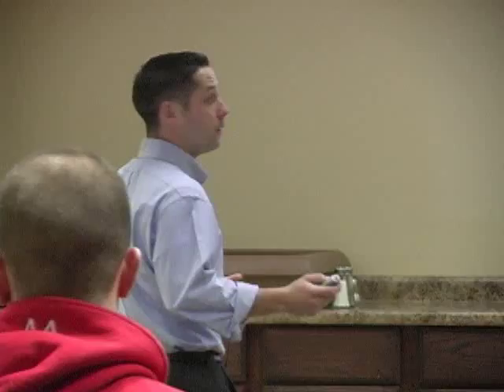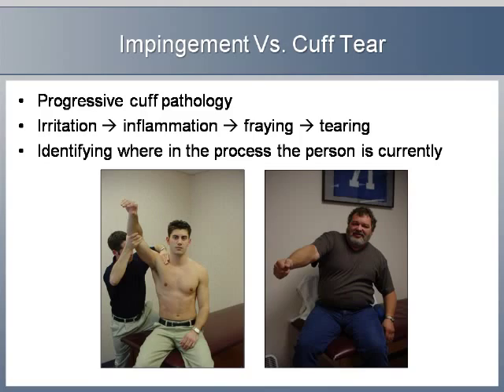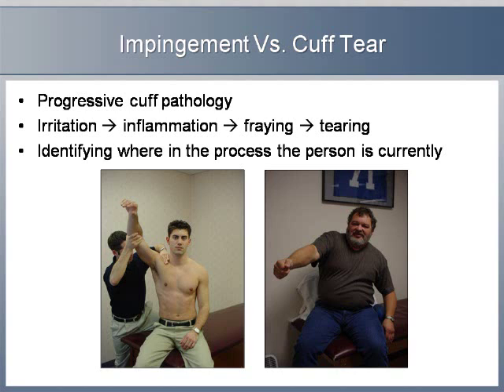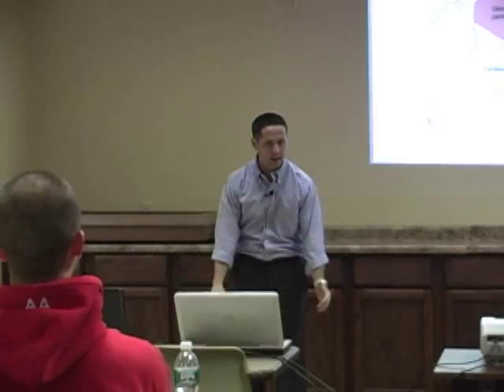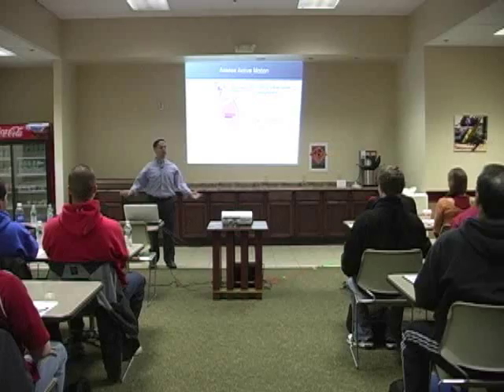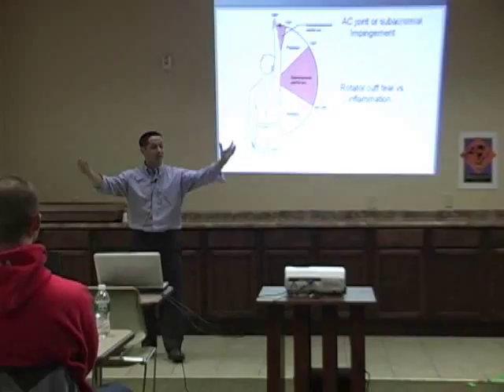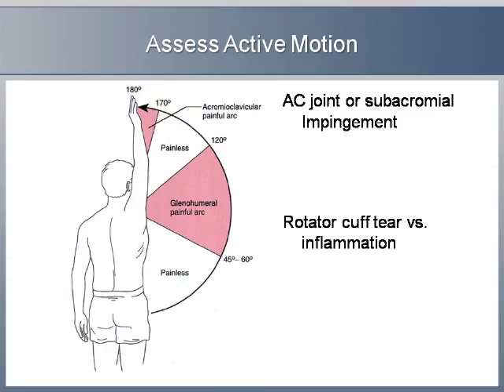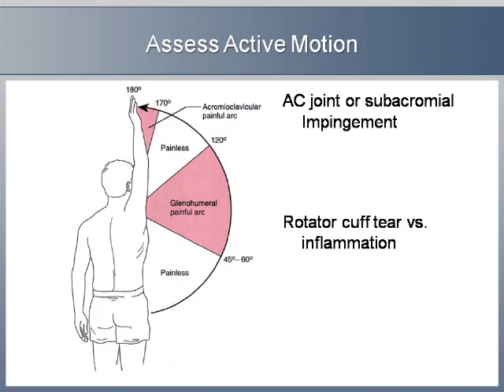Assessing the Rotator Cuff and Shoulder - Mike Reinold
- Optimal Shoulder Performance by Eric Cressey and Mike Reinold